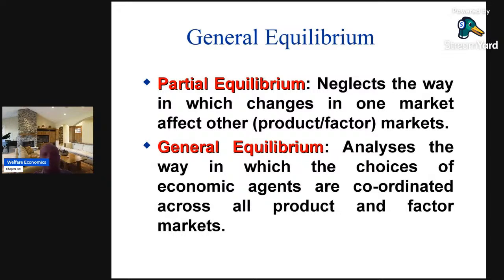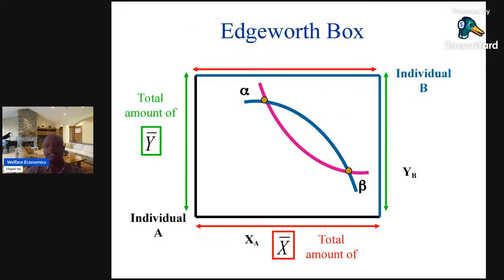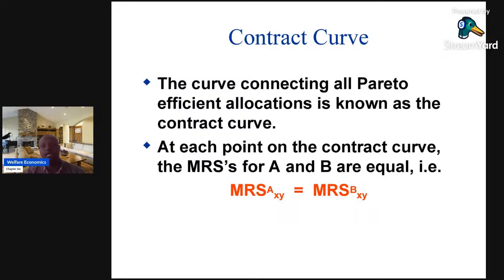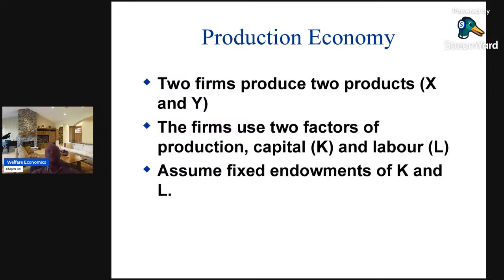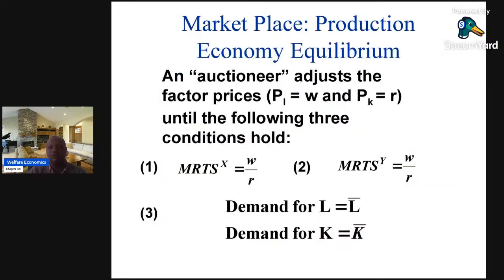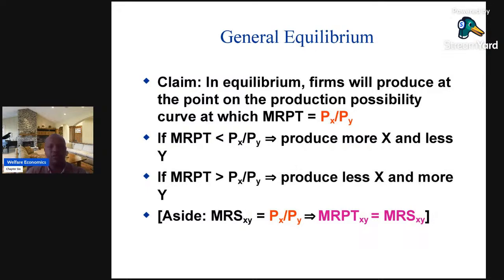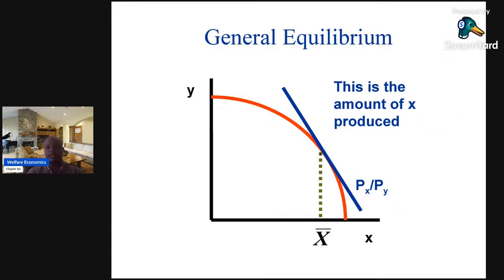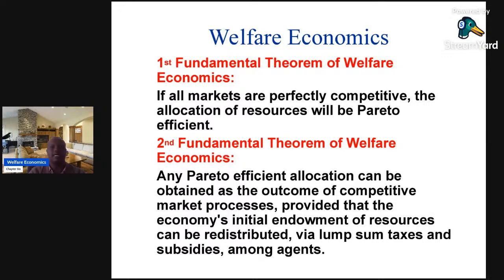Welfare Economics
Chapter 6